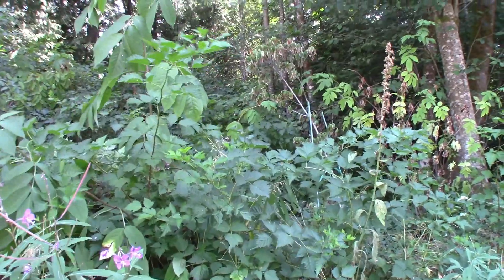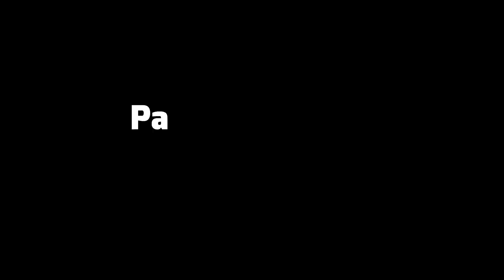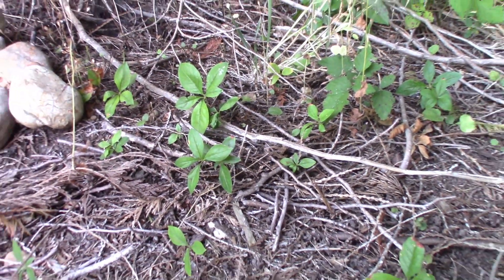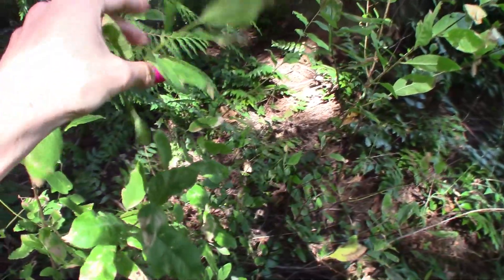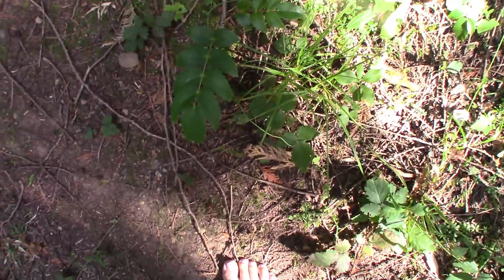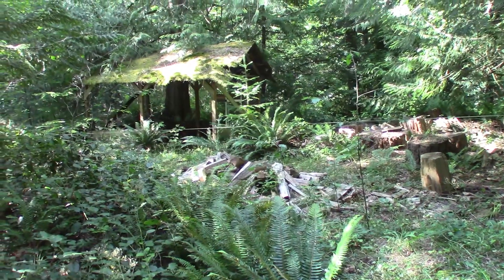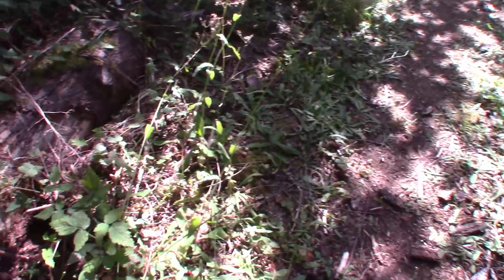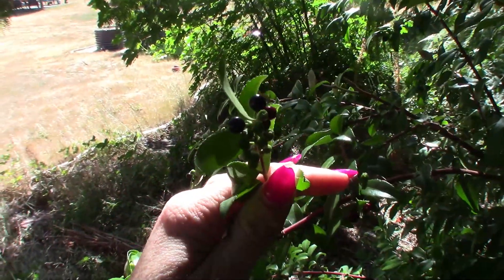Medicinal Plants in a Seattle Area Forest (Too many to count!)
Seeking shade on a hot summer day and wandering the woods, talking about herbs.

intro animation by Sid Santiano
Buy his book: Allegory of the Cake: Sid Santiano, Celeste Bennett, Sid Santiano: 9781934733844: Amazon.com: Books
SidisGood - YouTube
SidisGood.com/comics